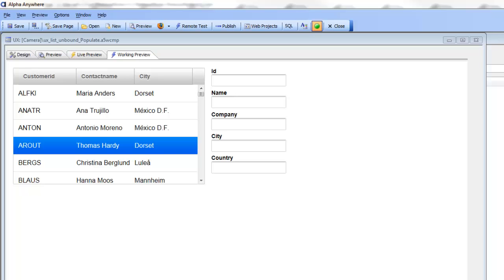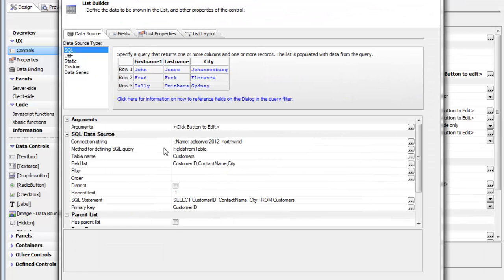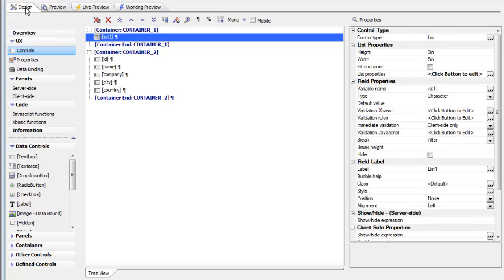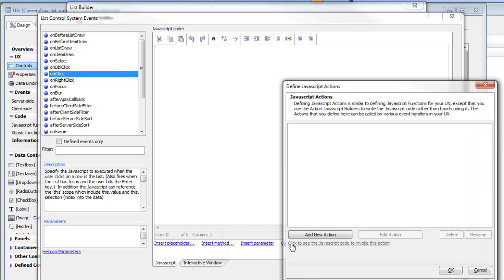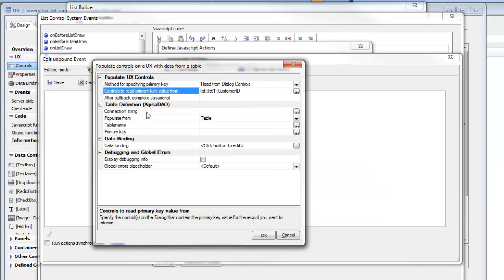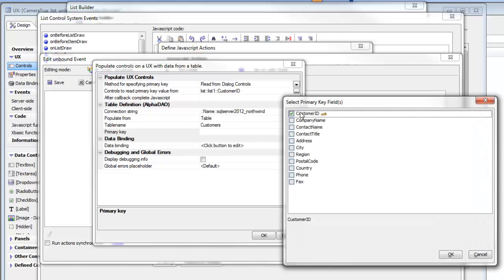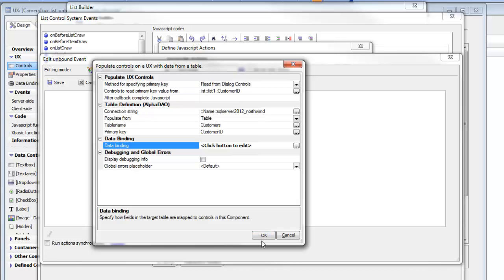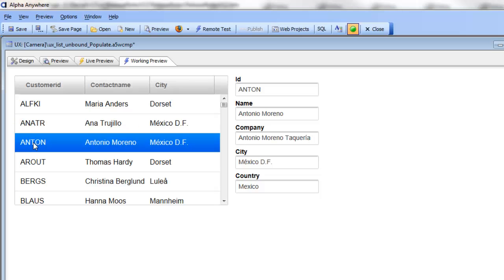AA Populate Controls with Data from a Table - UX Component is not "Data Bound"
UX_V12--44 Alpha Five V12 UX Populate UNBOUND

A common use case in a UX component is to populate certain controls on the component with data that is retrieved by doing a database query. In this video, we show how the "Populate controls in an UNBOUND UX Component" action can be used to populate controls in a UX component with data from a table.